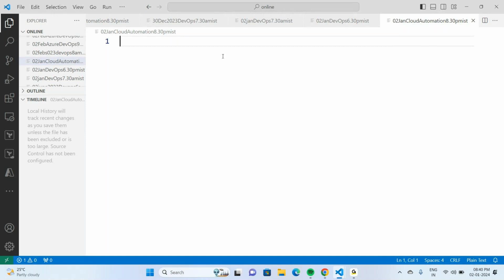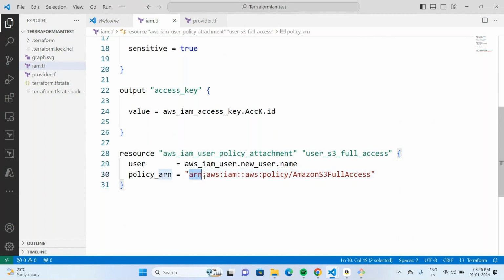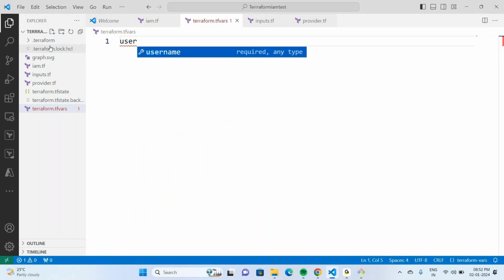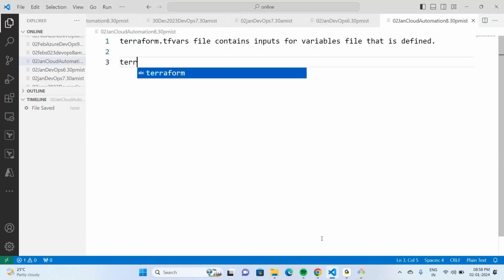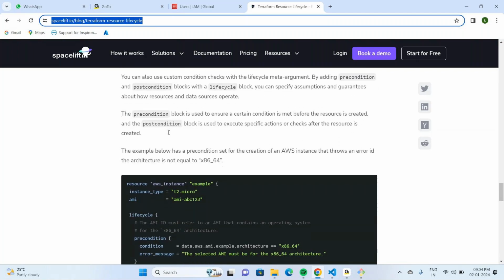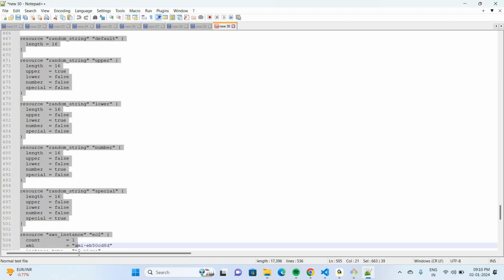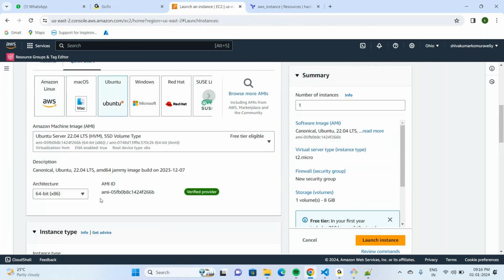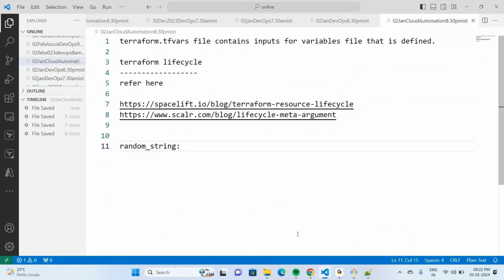Cloud Automation with Terraform & Python | Session - 20 | Azure SQL DB,random,inputs